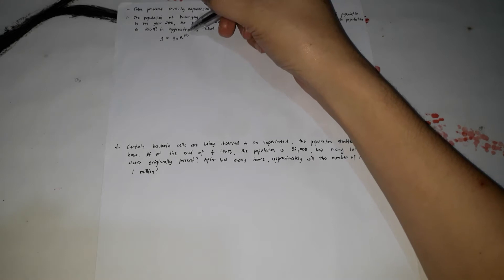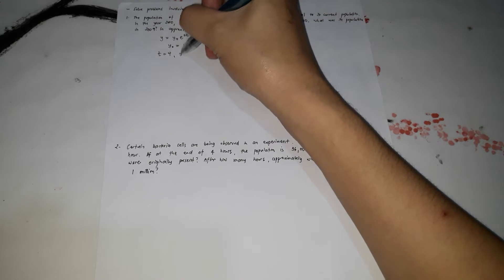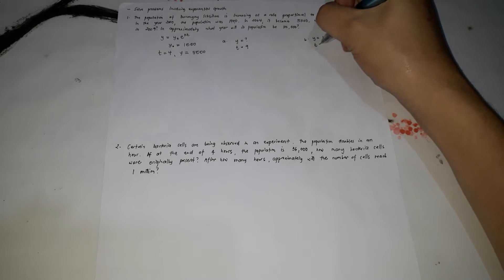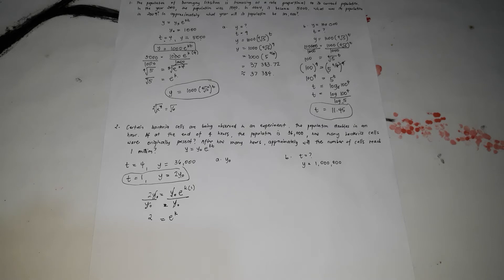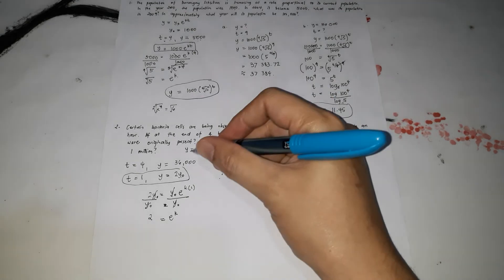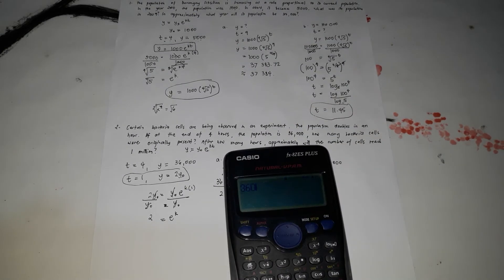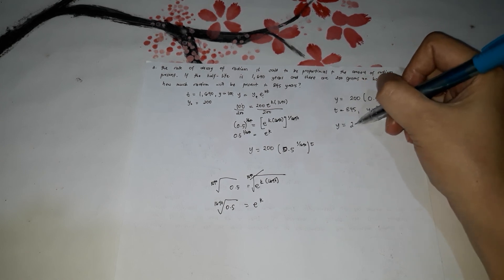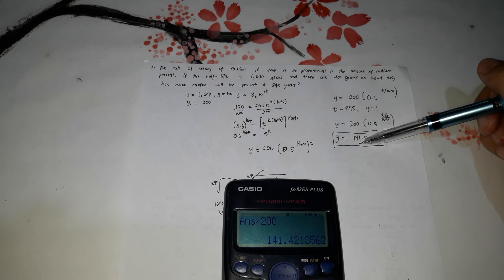Solving problems involving exponential growth (antidifferentiation)